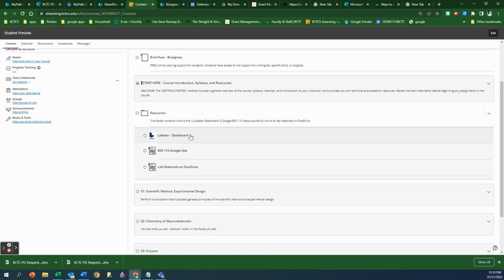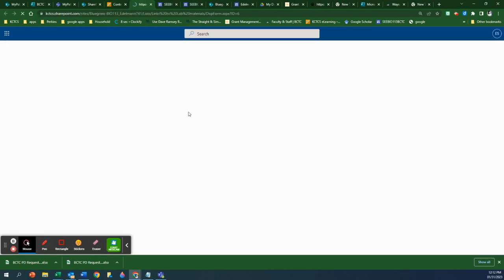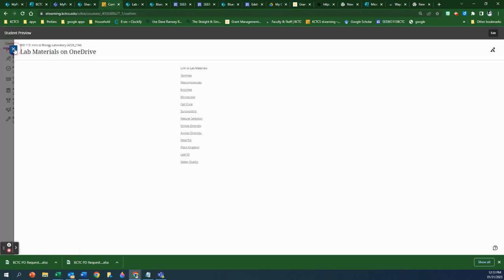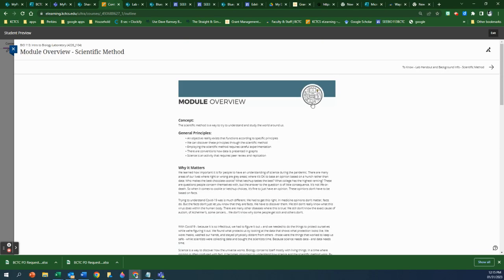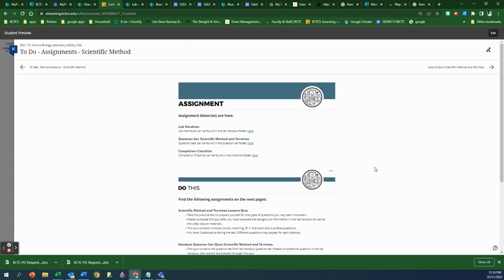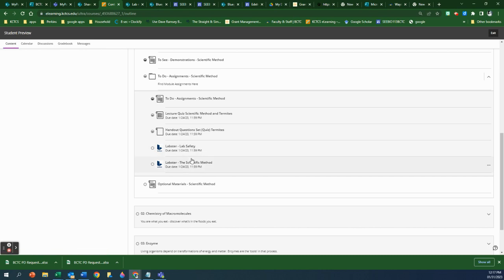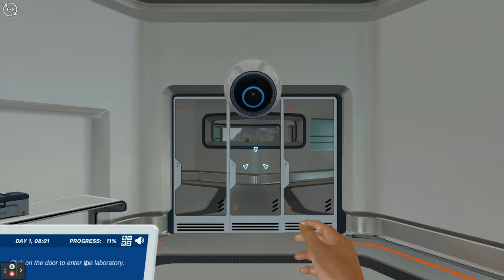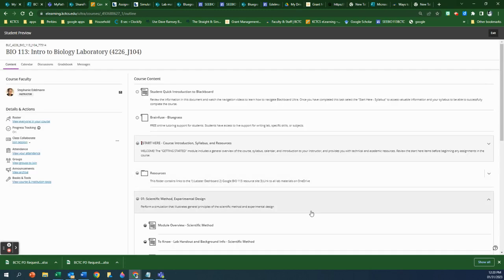Walk-through BIO 113 Class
[BIO 113 walk-through video - current as of 10/12/23]